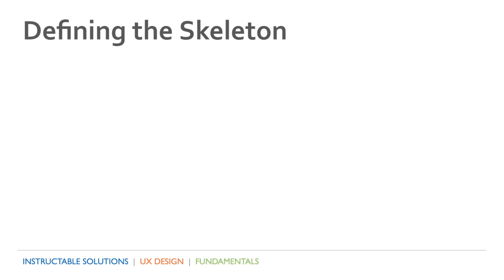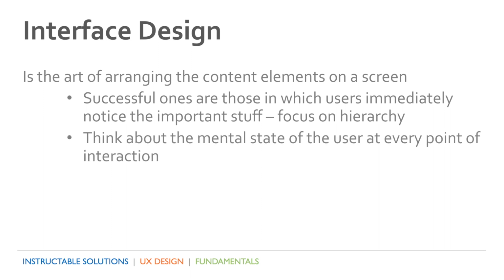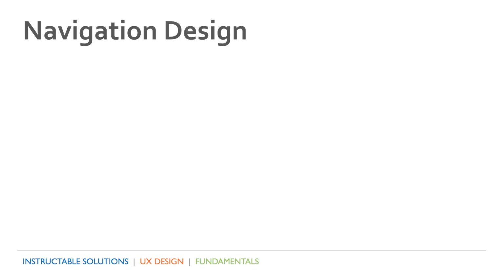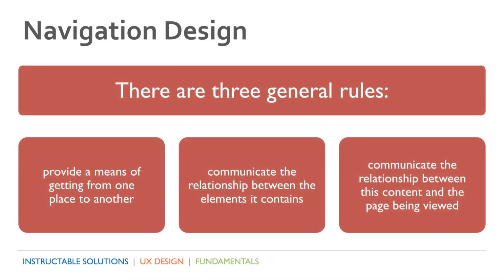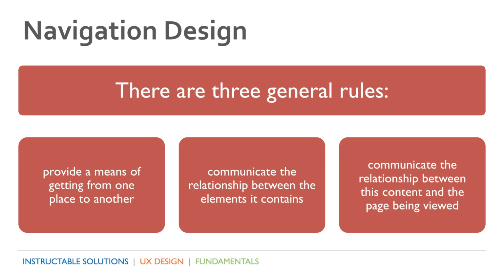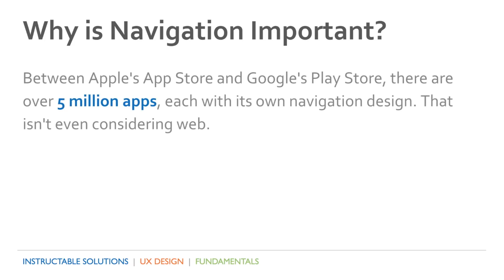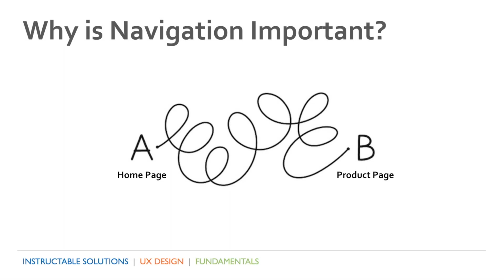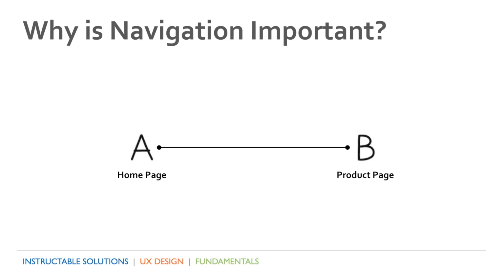UX Design Fundamentals - Week 6 - Module 1: Intro to Navigation Design